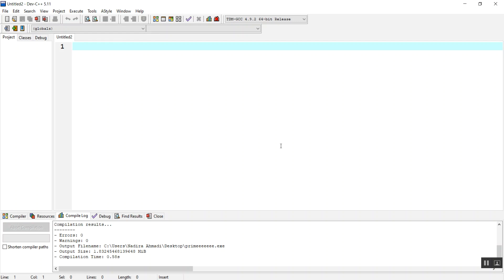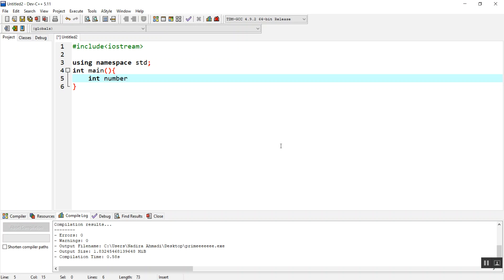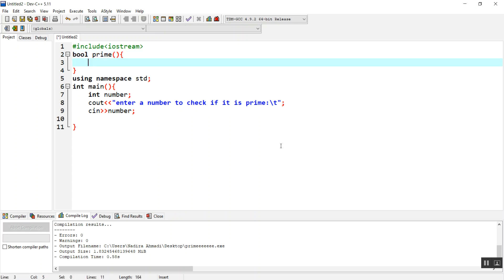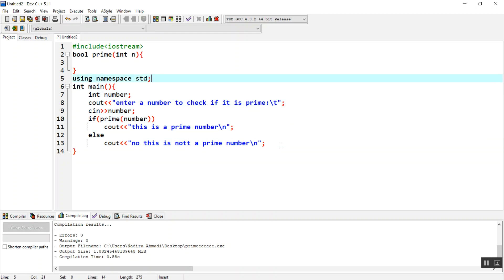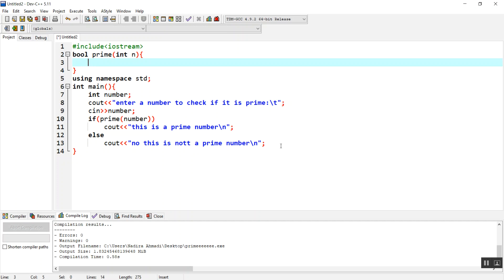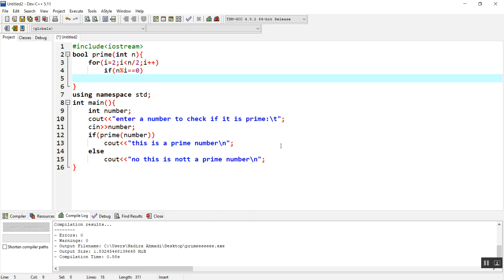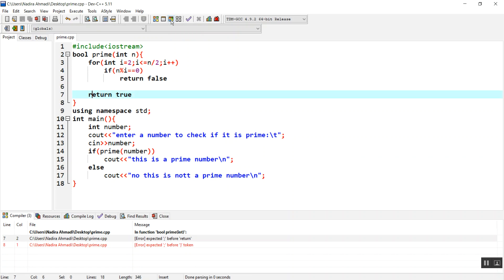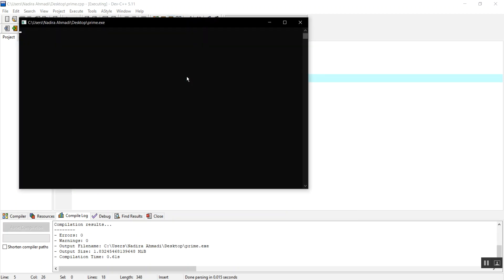C++ program to check if a number is prime or not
this is a c++ program which checks if it is a prime number or not